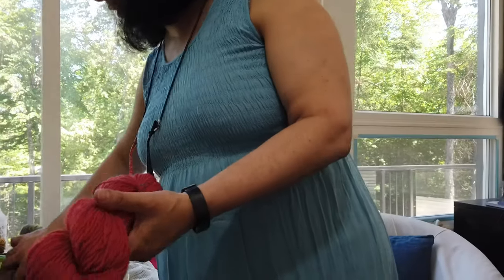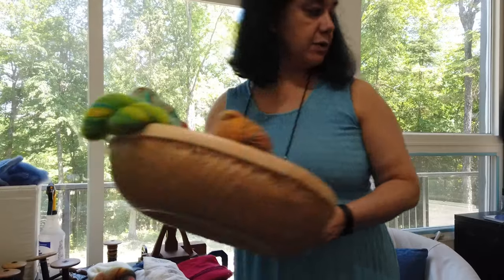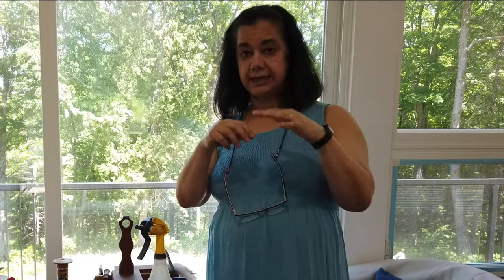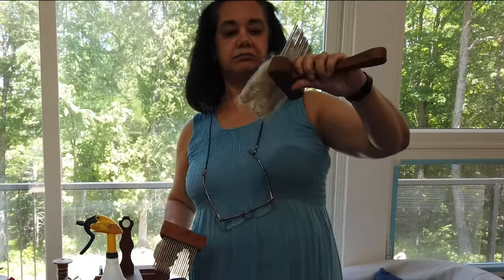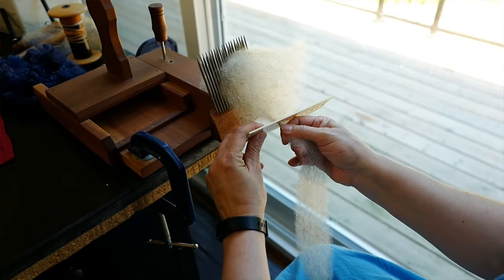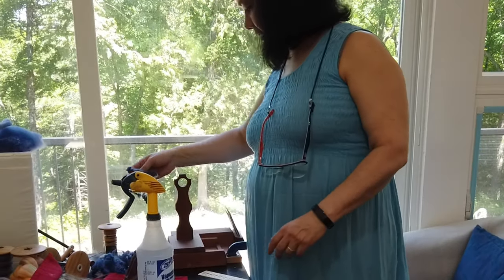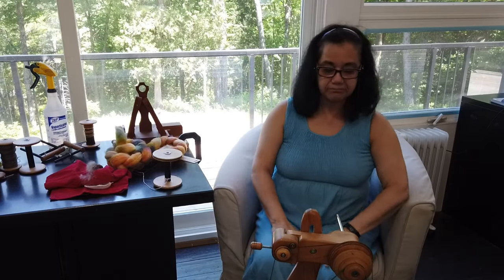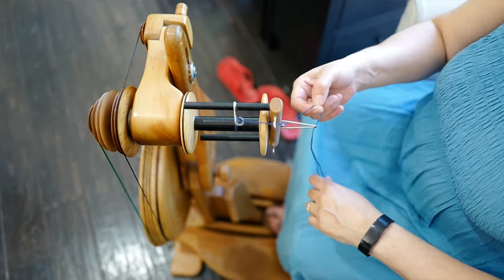My First Combing and Spinning Attempt at making Worsted Wools - Fibre Nuts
This is my first combing and spinning attempt at making worsted wools.

FIBRE NUTS with Fibre Artist Fátima Dias

I hope you enjoy my episodes and I plan on bringing you interesting and a lot of thought provoking content as possible to help keep you entertained, informed and inspired.

Produced and Presented by Fátima Dias